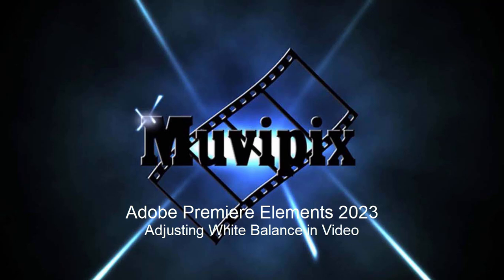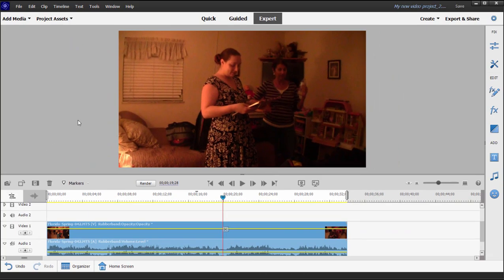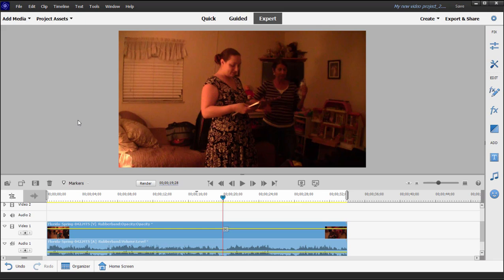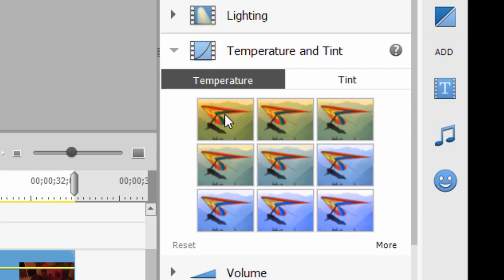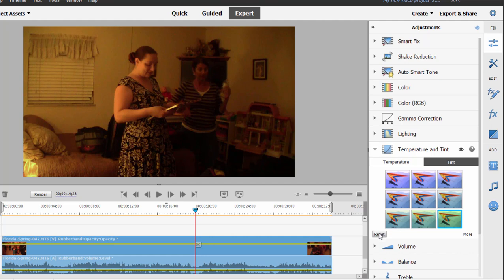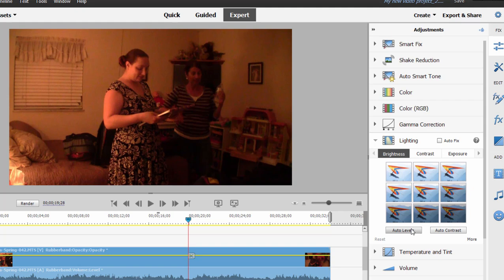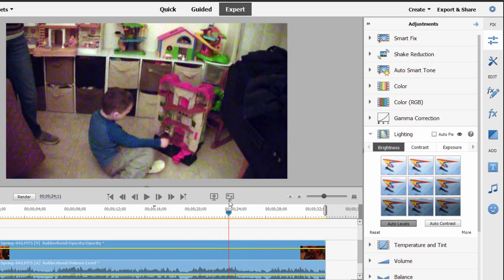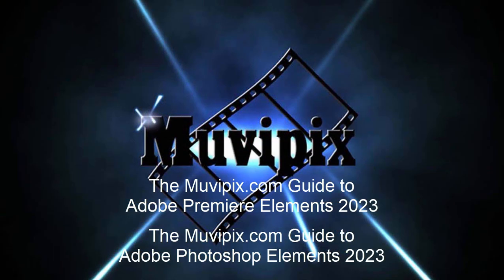White balance temperature adjustments in Premiere Elements 2023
How to adjust color temperature and set white balance in video in Premiere Elements. If you have questions, please visit our free Community Forum at Muvipix.com. To learn everything about this program see "The Muvipix.com Guide to Adobe Premiere Elements" on Amazon.com.